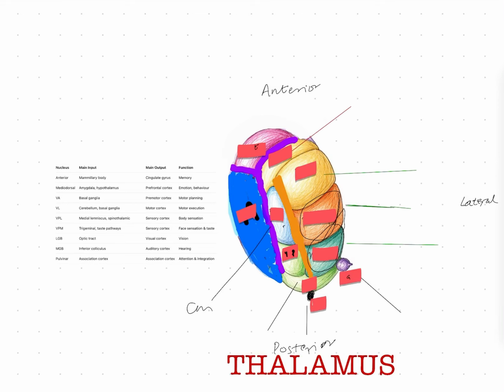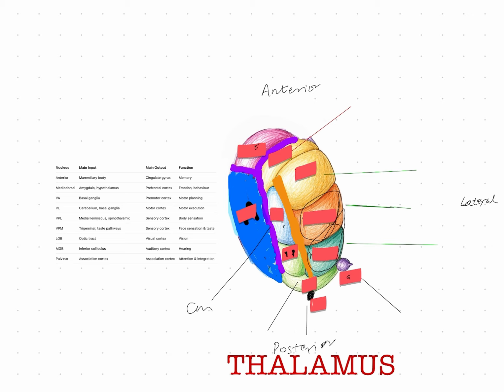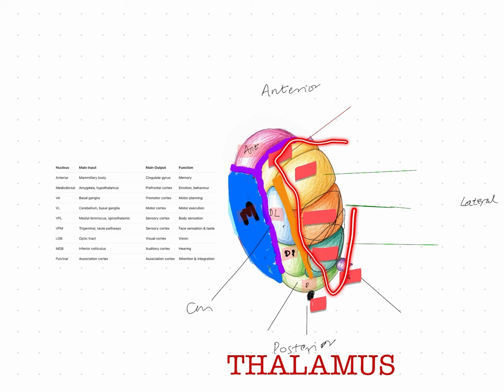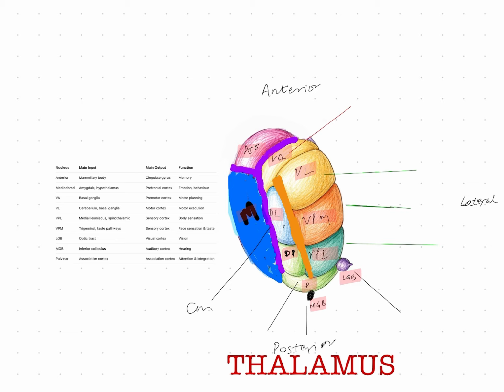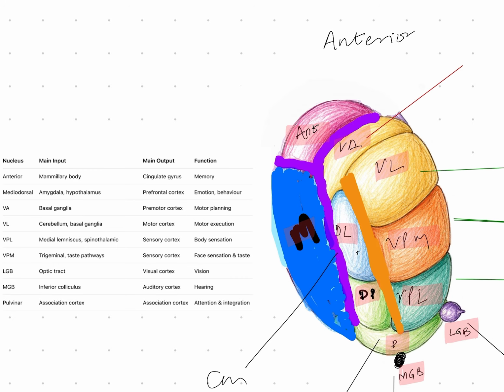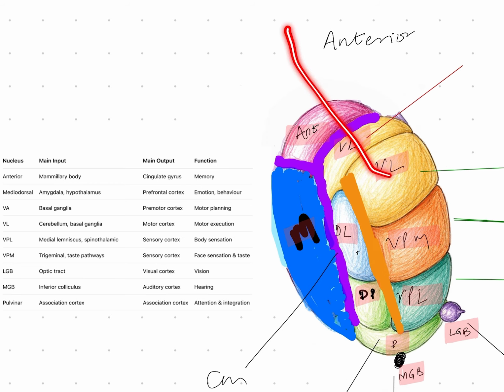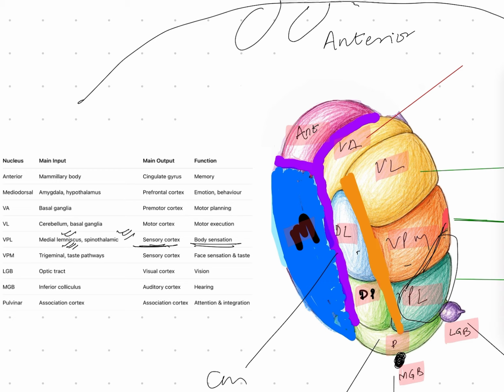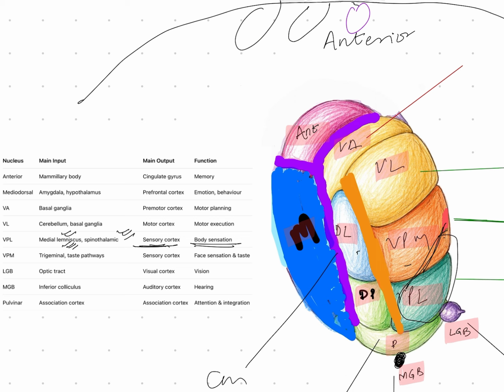Thalamus Made Easy: Test Your Knowledge & Learn the Thalamic Nuclei | FRCS Neurosurgery